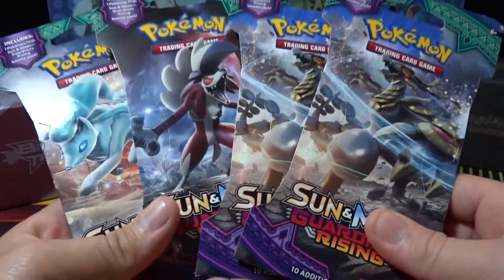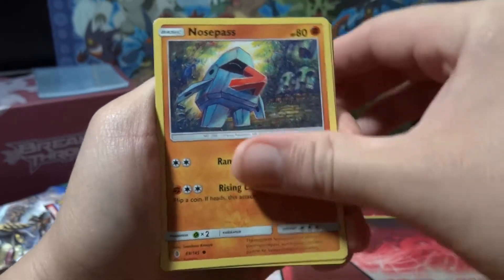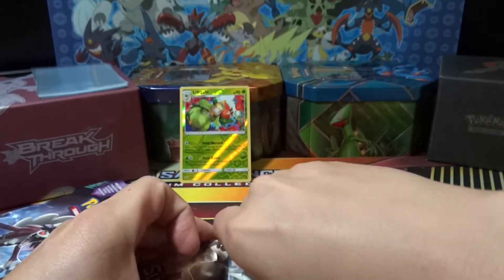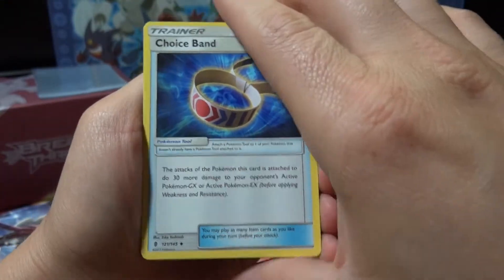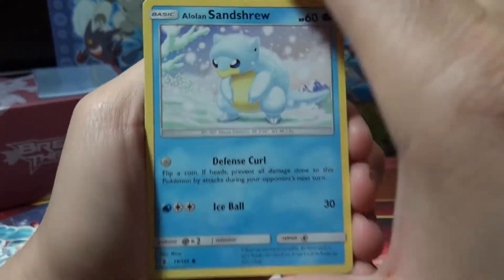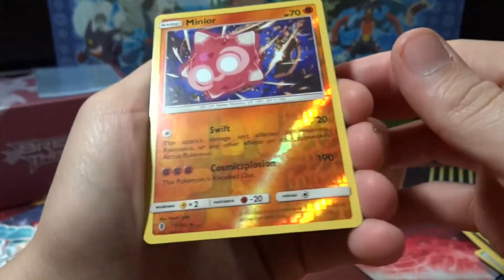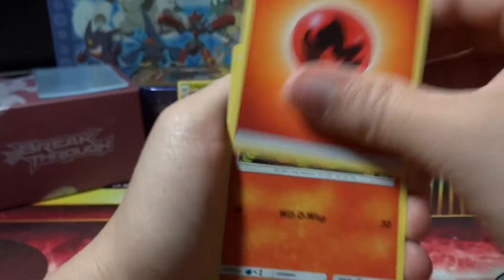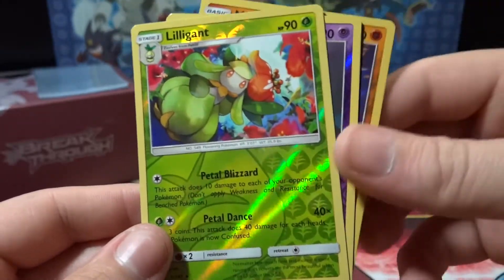Guardians Rising Packs - I love this set!!!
I support other small Poketubers so if you want me to check out your channel just throw me a sub and let me know in the comments and I'll return the favor.

***Code Cards*** I will give out code cards on my channel, however, they will not be handed out after every pack in an effort to reduce sniping. They will be randomly placed throughout videos and I will also offer them on my Twitter once I obtain 50 followers. Thanks!